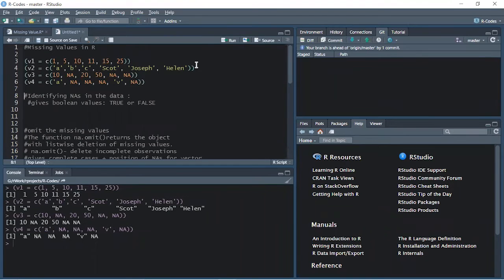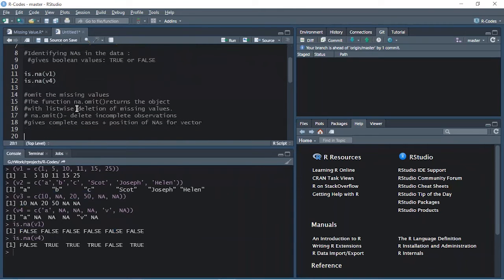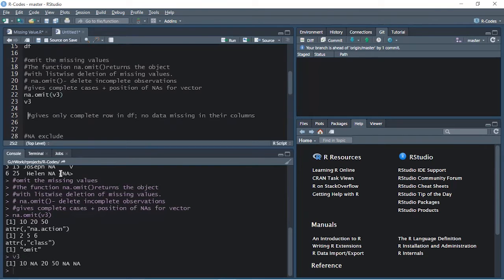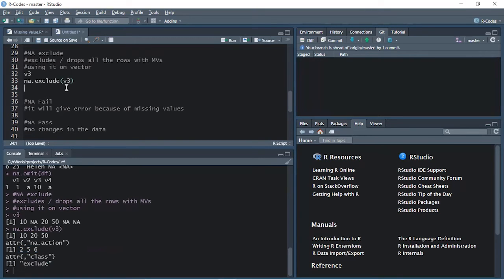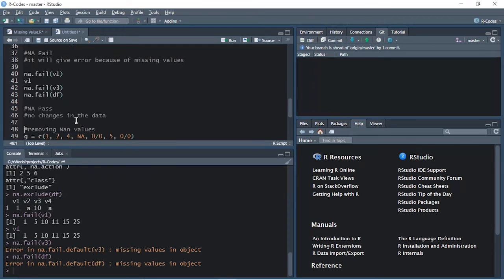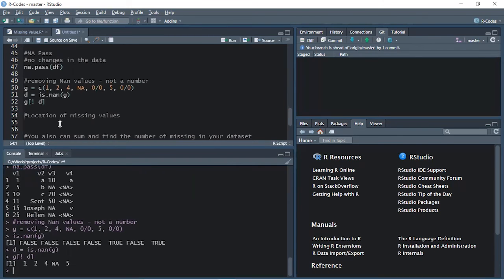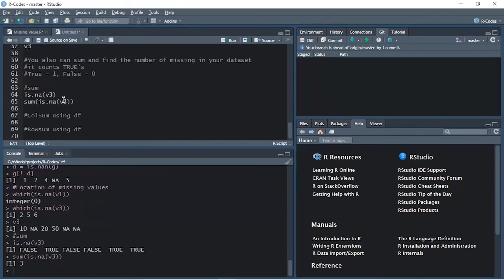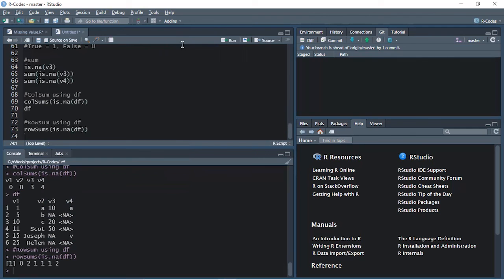Treating Missing Values In R (Part-2)| Best Free R Programming Tutorial for Beginners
Treating Missing Values In R (Part-2)| Best Free R Programming Tutorial for Beginners | Henry Harvin

This Henry Harvin video on “Treating Missing Values In R”   is a complete Treating Missing Values In R tutorial for beginners who want to learn Treating Missing Values In R. In R, missing values are represented by the symbol NA (not available). Impossible values (domain errors like division by 0 et logs of negative numbers are represented by the symbol NaN (Not-A-Number). NA is used for both numeric and string data. NA represents all types of missing data. f a list contains NULL then we might want to replace it with another value or remove it from the list if we do not have any replacement for it. To remove the NULL value from a list, we can use the negation of supply with is. NULL.
7 Ways to Handle Missing Values in Machine Learning
Deleting Rows with missing values.
Impute missing values for continuous variables.
Impute missing values for categorical variables.
Other Imputation Methods.
Using Algorithms that support missing values.
Prediction of missing values.

Key Features:

✅  Recognised Certification
✅  Integrated Curriculum